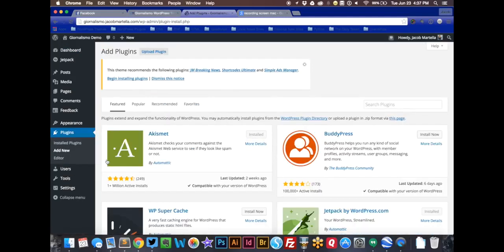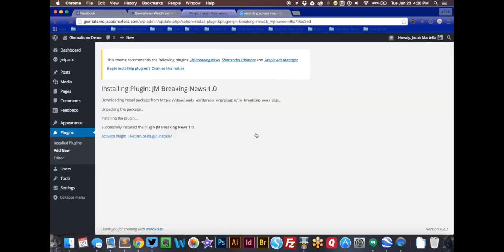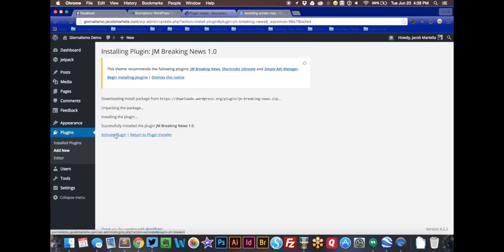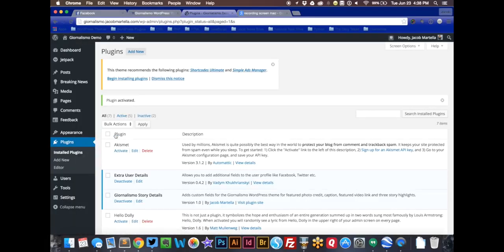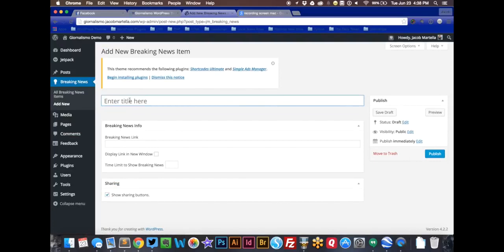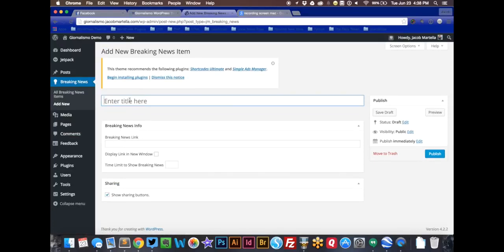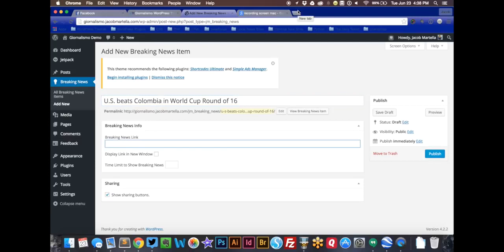Giornalismo Theme - JM Breaking News Plugin Tutorial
This is a tutorial on how to implement the JM Breaking News plugin in the Giornalismo WordPress theme.